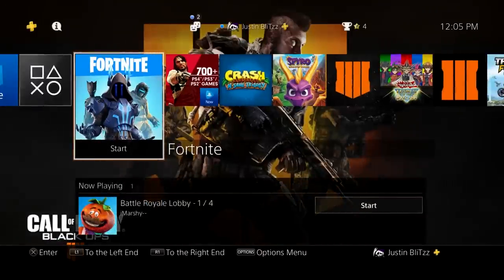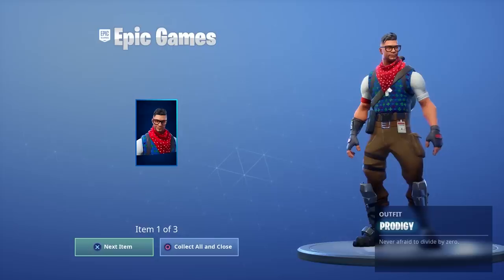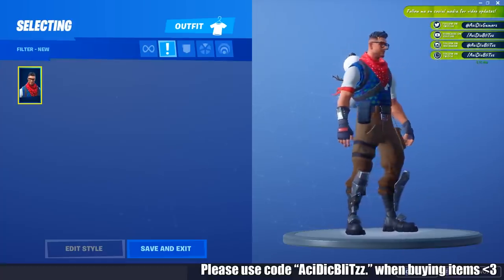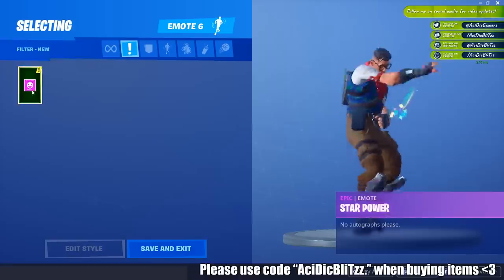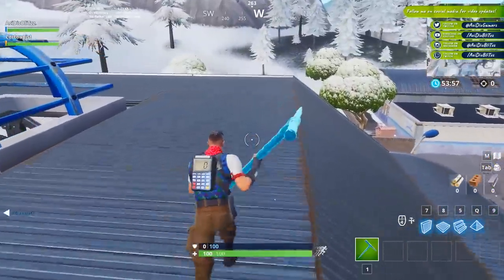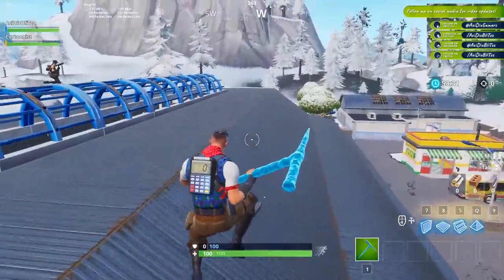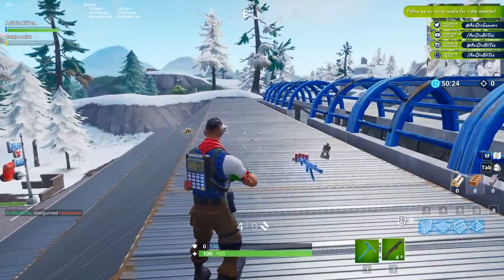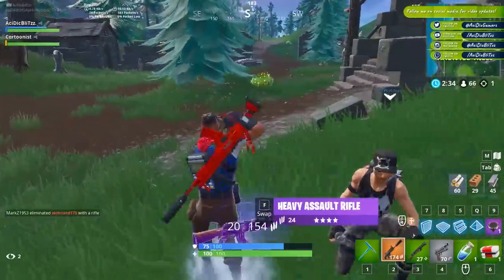*NEW* FREE PS4 Skin! Prodigy Skin + Tabulator Backbling (Fortnite)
So we just got a brand new FREE skin (ps4 exclusive)! The fortnite prodigy skin and fortnite tabulator backbling! The backbling is stat track which is awesome! You also get a free pizza sticker emote!

Creator Code: AciDicBliTzz. (include the period) Much love!